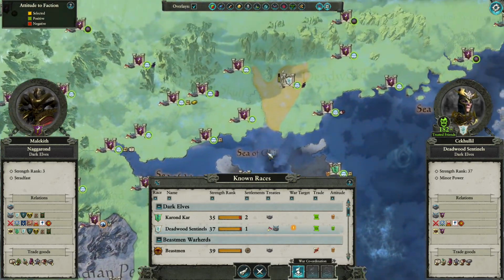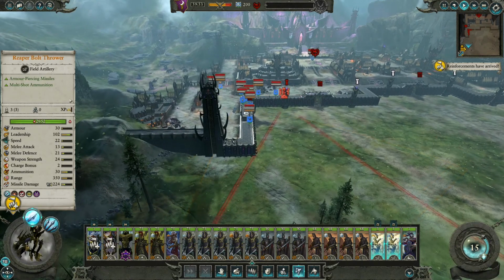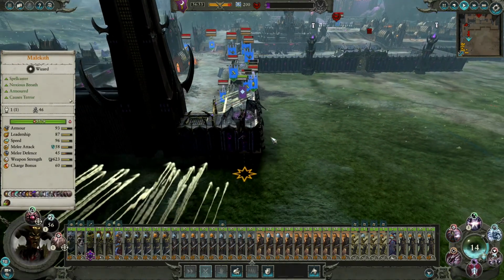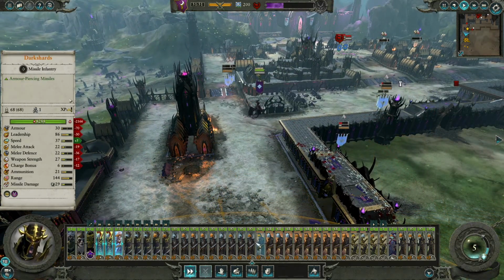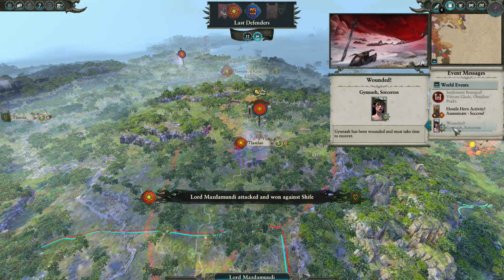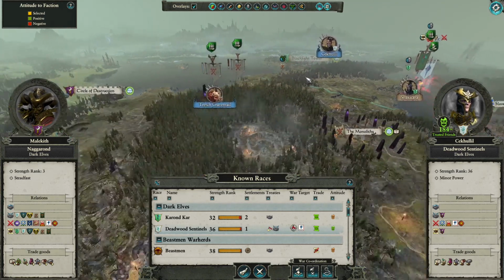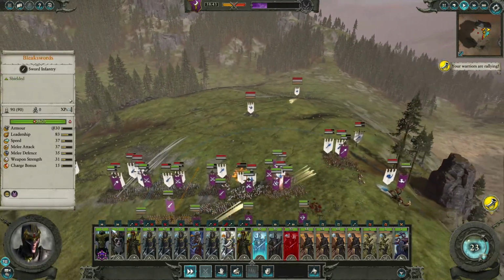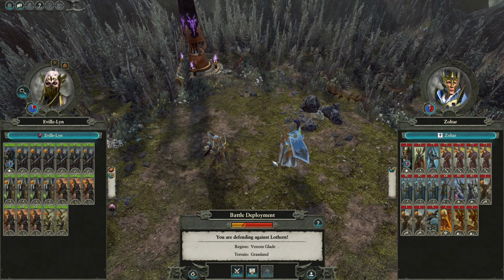The Sword: Warhammer 2. Dark Elves Mortal Empire - Malekith. Let's Play 24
Part Twenty Four of my Total War: Warhammer 2. Dark Elf Mortal Empire Let's Play.

Maliketh uses a few of his dirty tricks to take the highelf cities and him and Tyrion finally meet in a pitched battle. The winner will walkaway with the sword of Kaine.

There is also a Discord Channel.